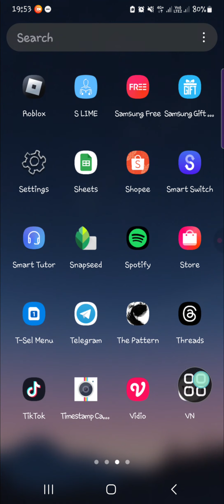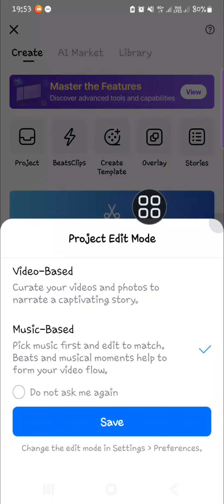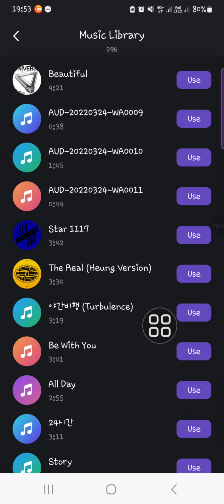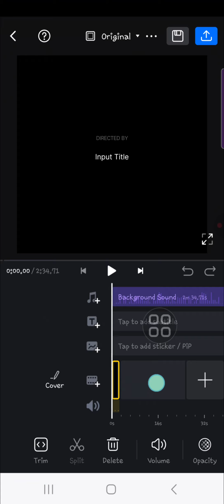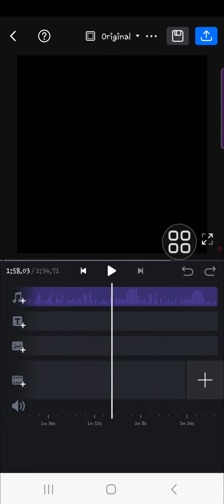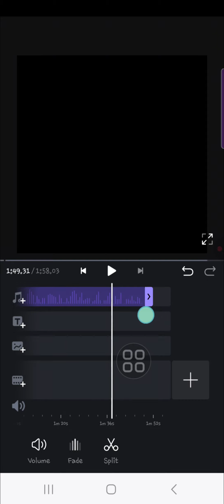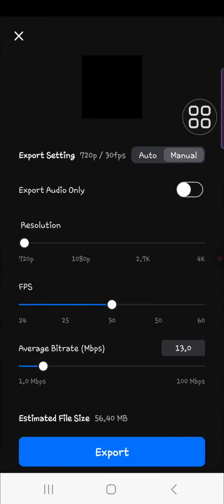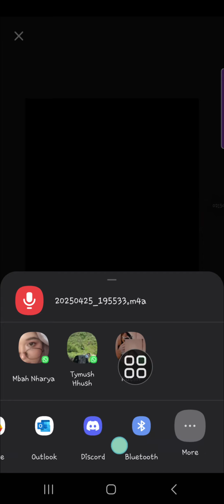💲 EASY: How to Trim Audio in Android | 2025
In this quick and easy tutorial, I’ll show you how to trim audio perfectly on Android using the VN app! Whether you want to shorten a music clip, cut out unwanted parts, or adjust background audio for your video, VN makes it super simple.